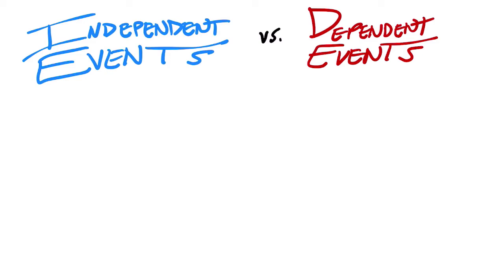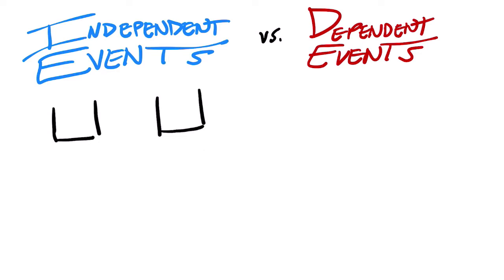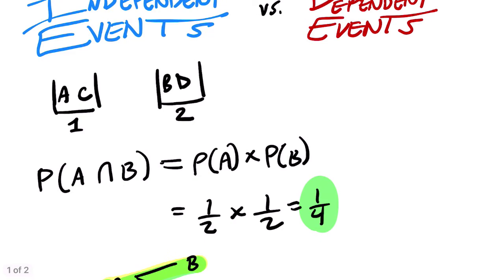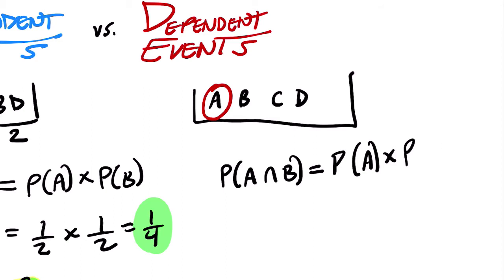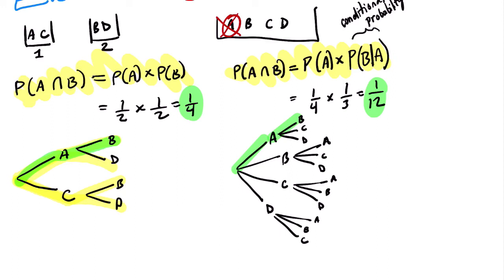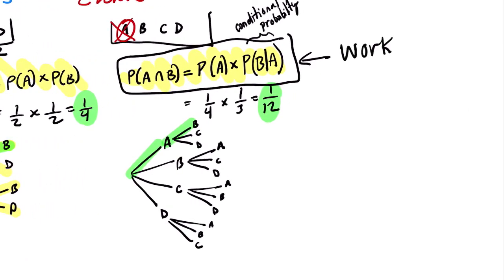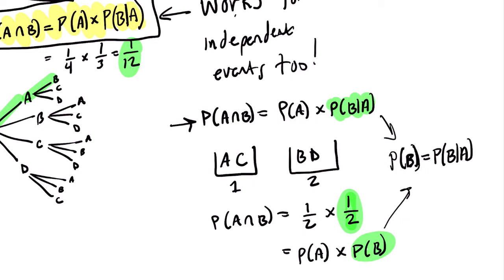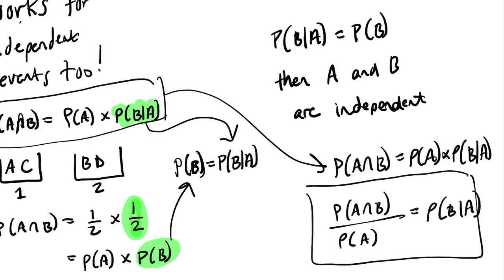Independent vs Dependent Events